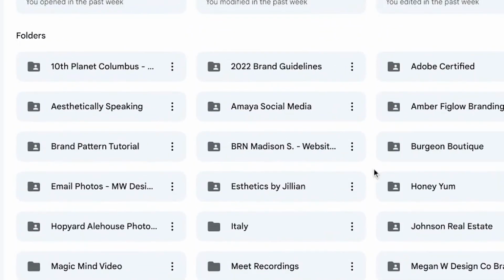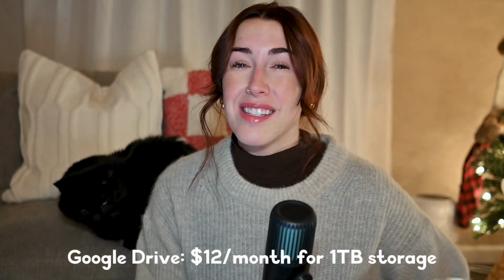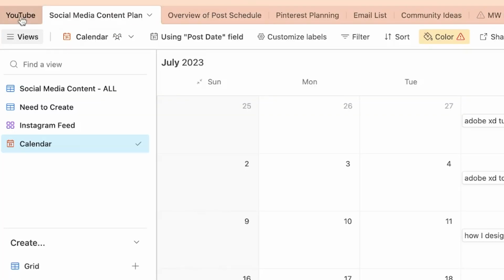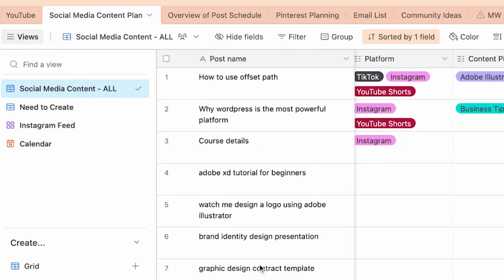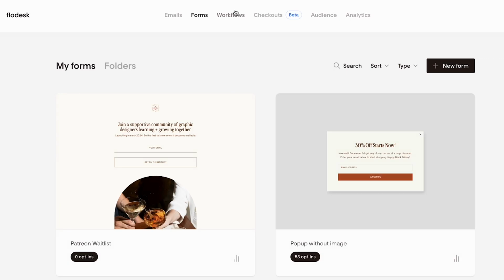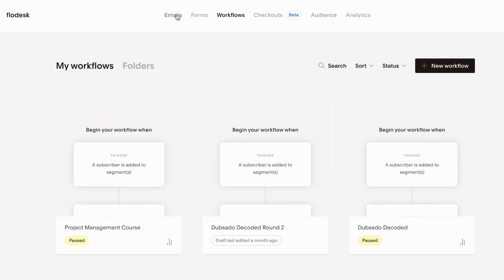EVERY Tool I Use As A Graphic Designer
In this video, I will share with you all the tools I use in my graphic design business. From financial tools to design tools, I go over them all! If you have been wondering what an experienced designer uses to create logos or websites, this is the video for you! I also share the tools I use to help my clients and stay organized in my graphic design business.

Want to jump ahead to specific points of the video, here are some chapters:

0:00 Intro
0:38 Client Tools
3:57 Design Tools
11:57 Business Tools
25:58 Thank You!